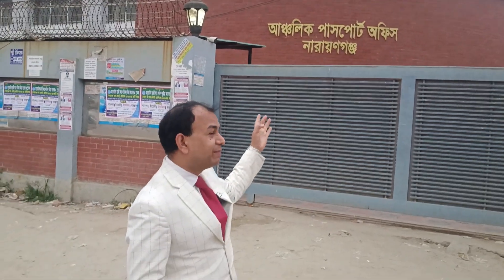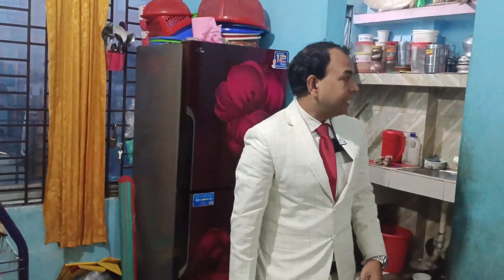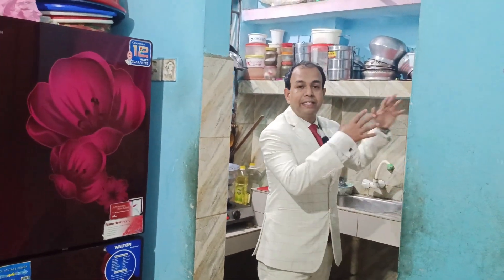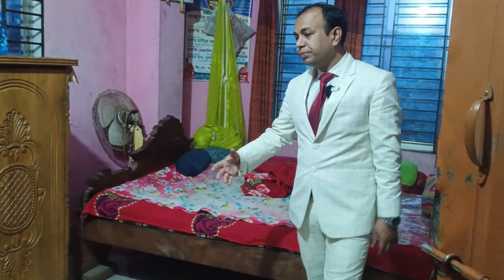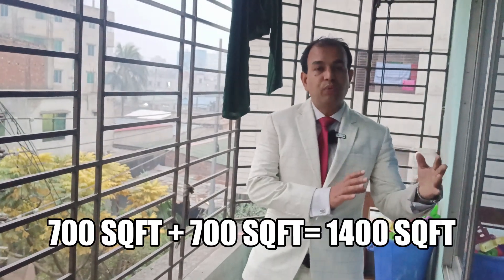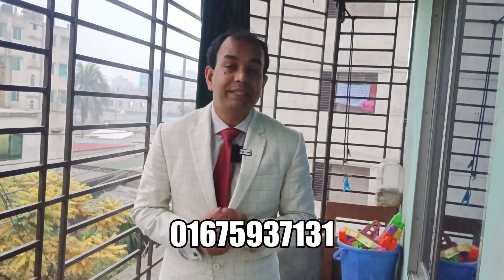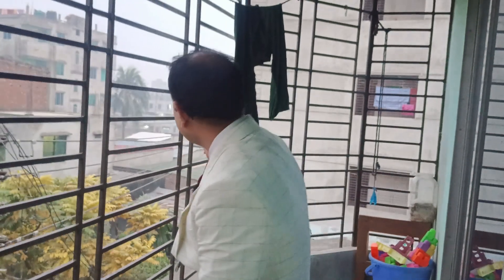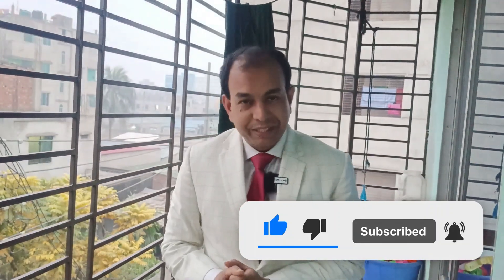মাত্র ১৮ লক্ষ টাকায় ফ্ল্যাট কিনুন !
নারায়ণগঞ্জে সুলভ মূল্যে  ফ্ল্যাট বিক্রয় হবে।

➡️ লোকেশন - নারায়ণগঞ্জ ।
➡️ ফ্ল্যাট সাইজ- ৭০০ + ৭০০ বর্গফুট।
➡️ বেড- ২ টি।
➡️ বাথ- ২ টি।
➡️ বেলকুনি- ১ টি।
➡️ ড্রয়িং এবং ডাইনিং রুম একসাথে।
➡️ ফ্ল্যাটটির অবস্থান- ৩য় তলা  ( ফাউন্ডেশন -৬ তলা)

ফ্ল্যাটটি ভিজিট করতে/আরো তথ্য জানতে যোগাযোগ করুন- ০১৭২২১৬৯২২৯, ০১৬৭৫৯৩৭১৩১, ০১৮৮৬১৬৯২২৯

প্রপার্টি নিউজ ইউটিউব চ্যানেলে আপনাকে স্বাগতম।
এখানে আপনি নিয়মিত প্রপার্টি  ক্রয়, বিক্রয় ও ভাড়া সংক্রান্ত তথ্য জানতে পারবেন। প্রয়োজনে আপনার প্রপার্টি সম্পর্কে জানাতে পারবেন।

প্রপার্টি সম্পর্কে আপনার মূল্যবান মতামত জানাতে পারেন আমাদের ফেসবুক পেজ ও গ্রুপে :
Welcome to the Property News YouTube channel.

 Here you will find information about regular property purchases, sales and rents.  If necessary, you can inform about your property.